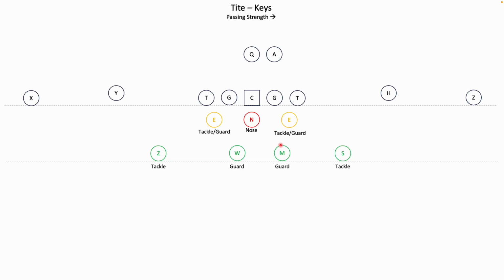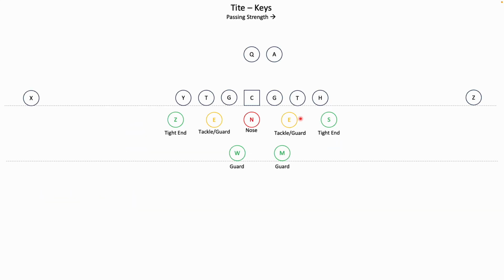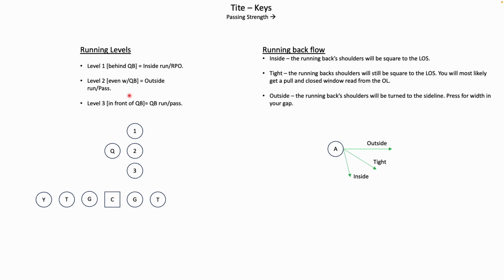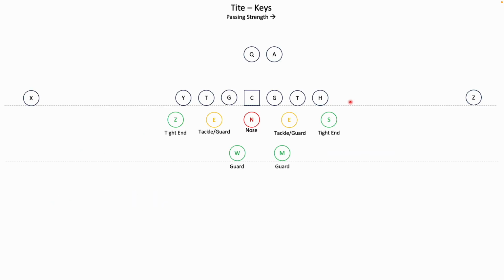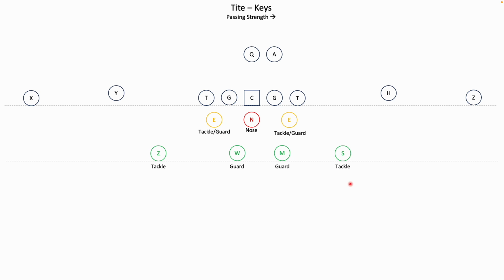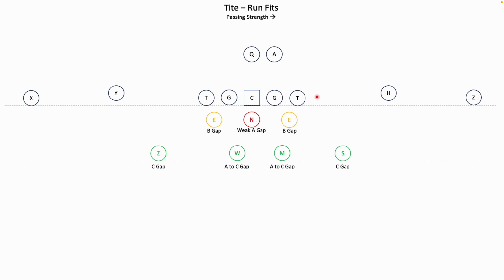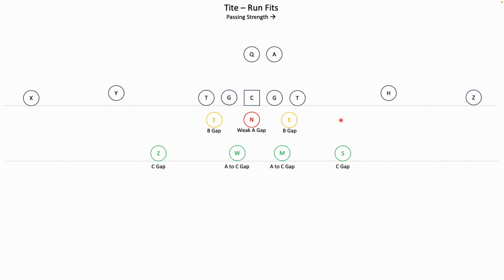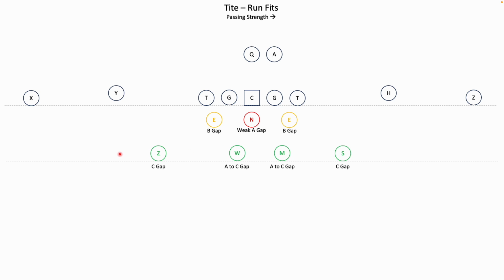Tite Keys & Run Fits